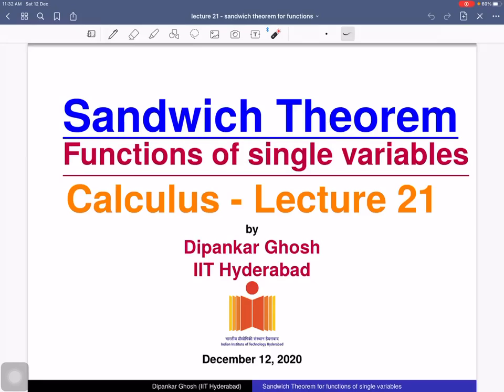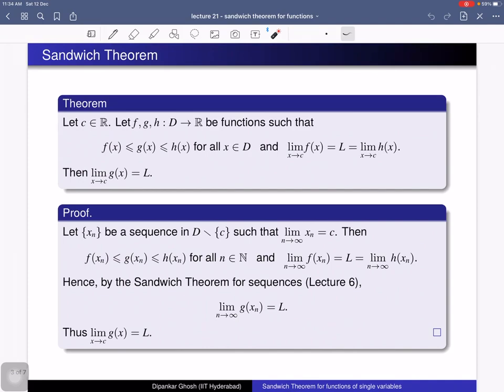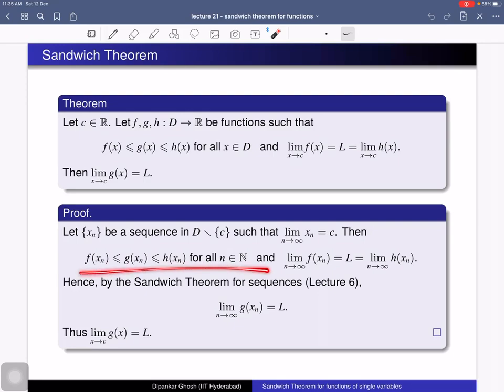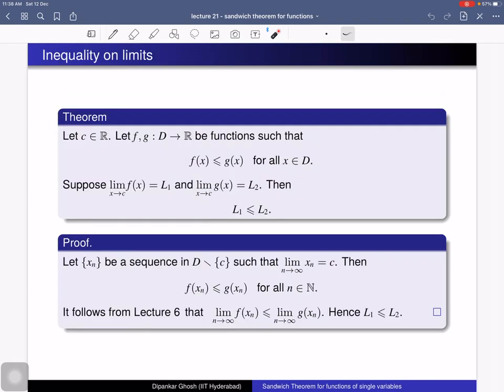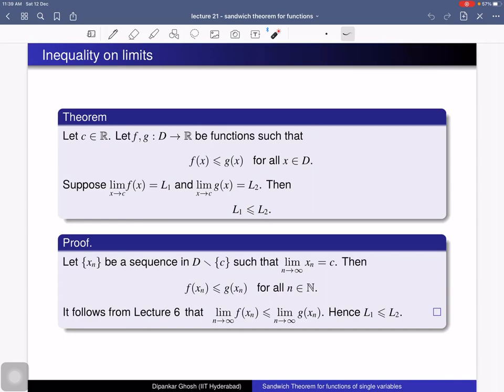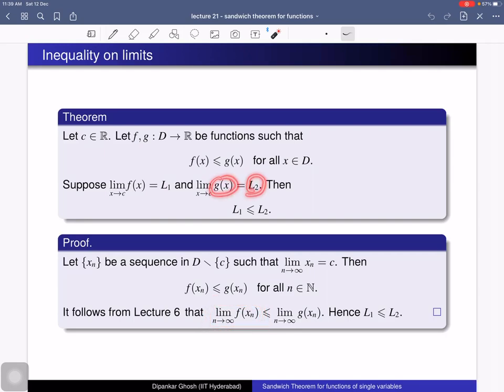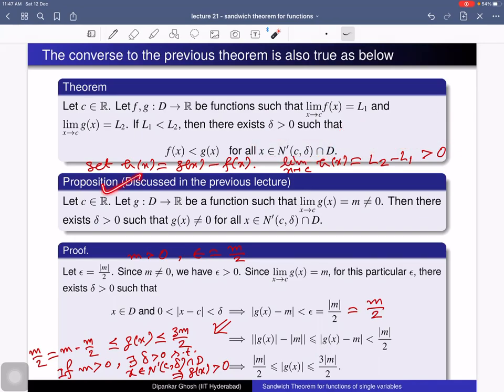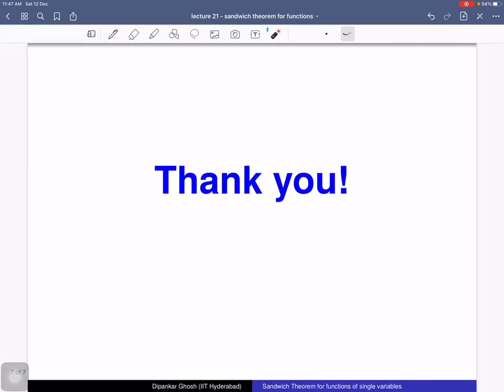Calculus - Lecture 21 - Sandwich Theorem for Functions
Sandwich Theorem for functions of single variables, Inequalities on limits and function values.